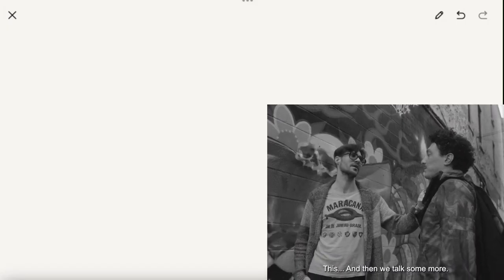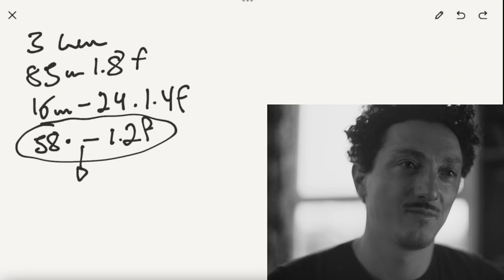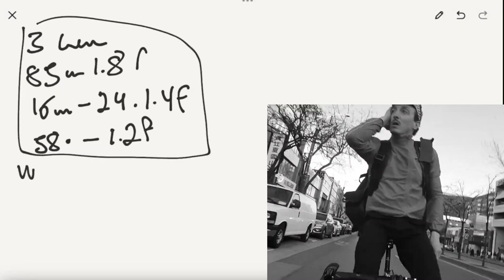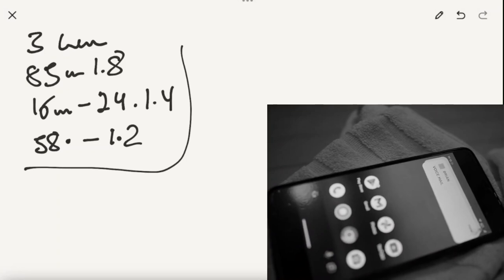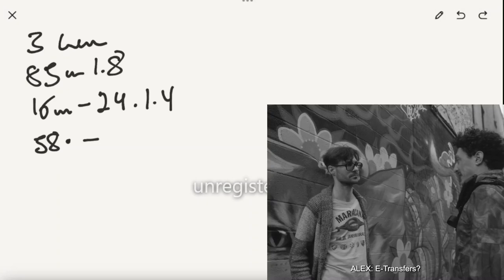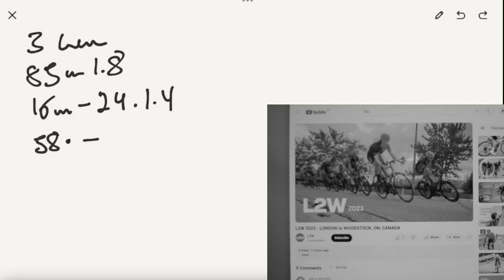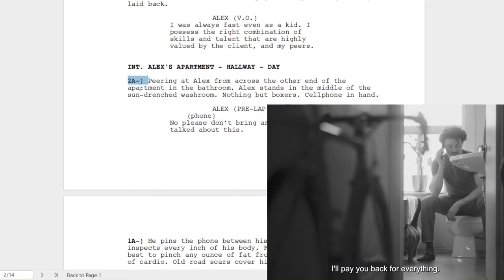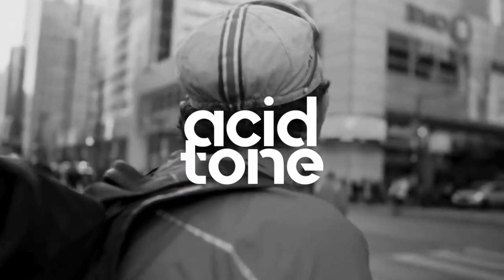How to Make SHORT FILMS | Production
A breakdown of the Production of the short film VÉLO by writers/director Mai Ismail

In the heart of Toronto, a talented bike courier risks it all in his relentless pursuit of cycling greatness. Witness the thrilling journey of determination and sacrifice in this gripping short film.

Language: English/French
Subtitles: English
Release Year: 2024

Budget : (Micro production )

Director/Writer: Moulid “Mai” Ismail

Executive Producers: Moulid “Mai” Ismail, Isaac Zelunka

Cast:

Alex: Isaac Zelunka
Brian: Kenny Samater
Delphine (Mom): Dominique Zelunka
Hipster Mr. Rogers: David Mills
Director of Photography: Moulid “Mai” Ismail
Editor: Moulid “Mai” Ismail
Translation: Dominique Zelunka, Isaac Zelunka

An acid tone Production

Need help with your screenplay or story? We offer creative consulting services to help you refine your themes, characters, and plot.